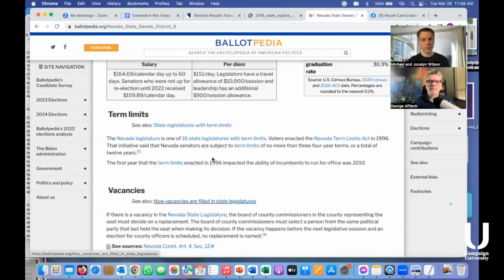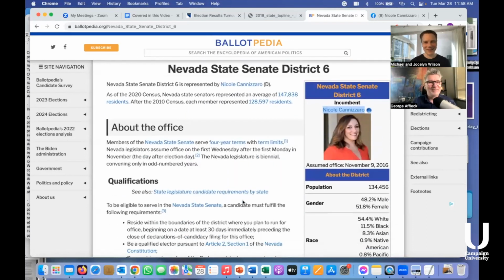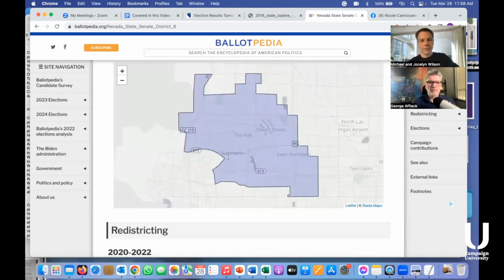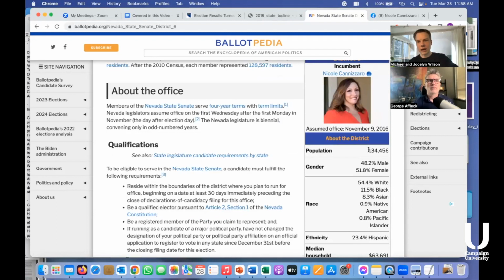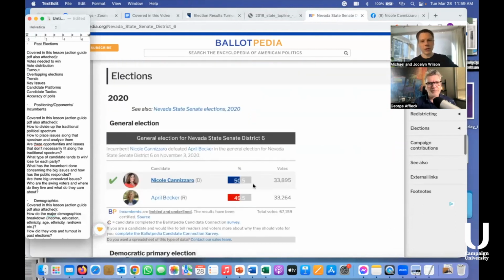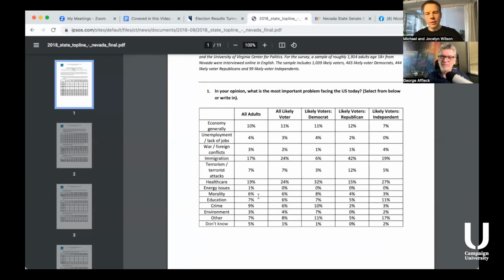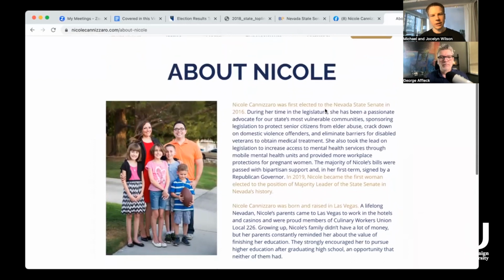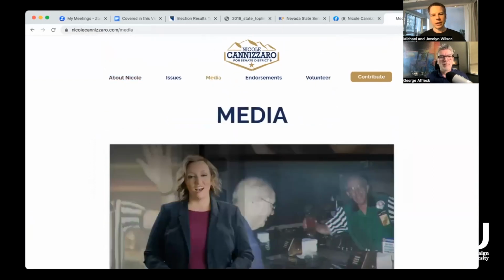Sample Course Module -- The Campaign University Section 2 Module 1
In this episode of The Campaign University, we're discussing the importance of understanding the issues that matter most to voters in an election.

Mike and George share their insights on using personal connections and stories to build a personal brand in politics.

By analyzing past elections, voters' demographics, and issues that matter, candidates can identify gaps and opportunities to create effective strategies for winning elections.

The Course Module offers various modules, including one on analyzing past elections and another on positioning and stealing votes from opponents.

They also delve into the importance of understanding turnout variations and trends, especially when deciding how to allocate campaign resources.

If you are thinking of running for office,  join The Campaign U for only $8/month.

Go to thecampaignuniversity.com to learn more.